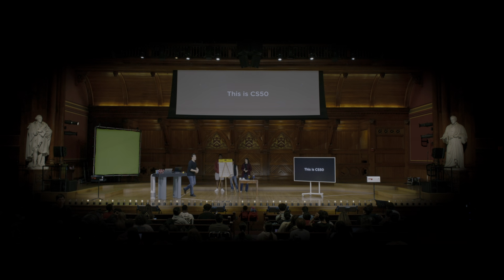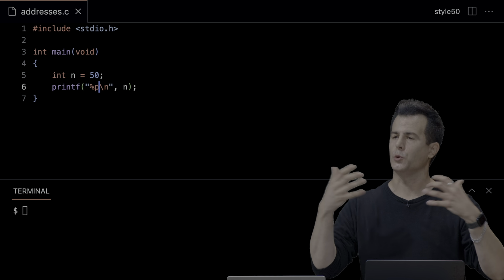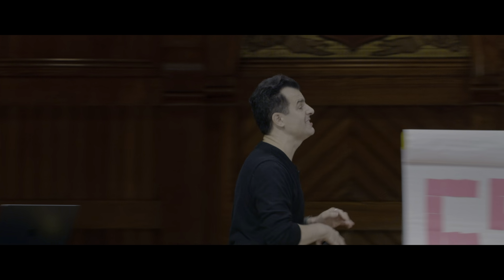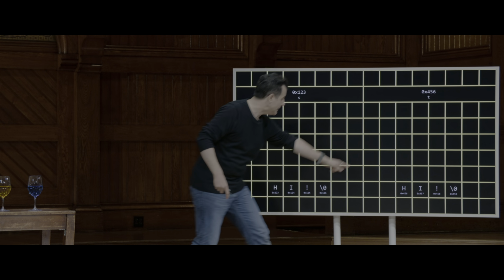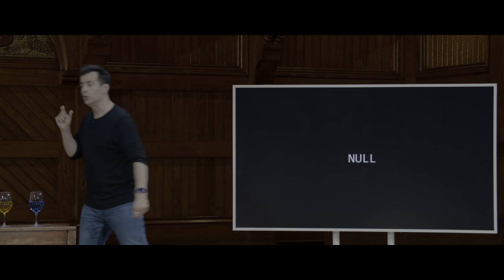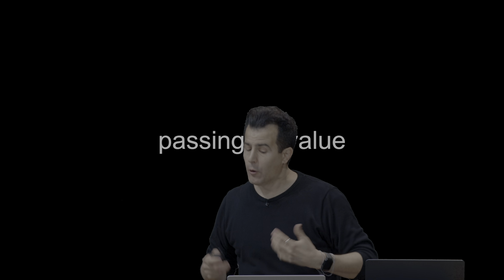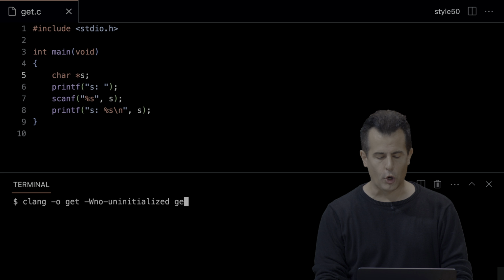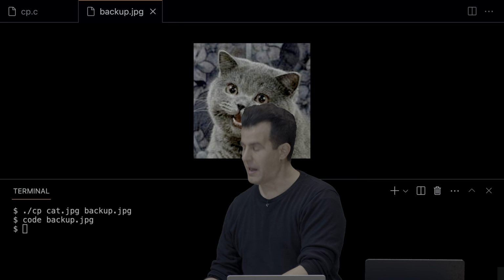CS50x 2024 Lecture 4 - Memory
00:00:00 - Introduction
00:01:01 - Pixel Art
00:06:57 - Hexadecimal
00:14:23 - Memory
00:21:43 - Pointers
00:30:43 - Strings
00:48:27 - Pointer Arithmetic
00:52:05 - String Comparison
01:04:52 - Copying
01:16:49 - malloc and Valgrind
01:24:11 - Garbage Values
01:29:10 - Pointer Fun with Blinky
01:32:00 - Swapping
01:46:27 - Overflow
01:49:36 - scanf
02:02:11 - File I/O